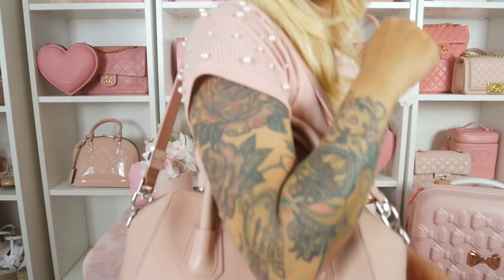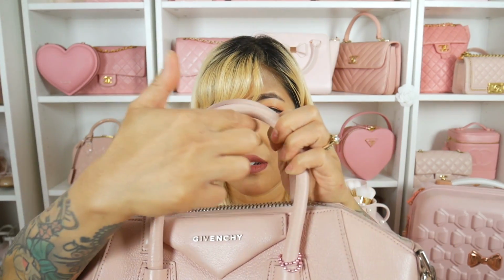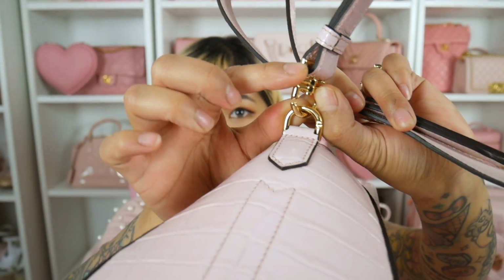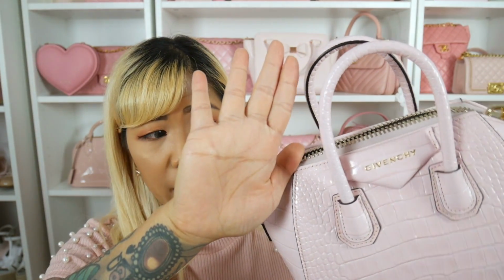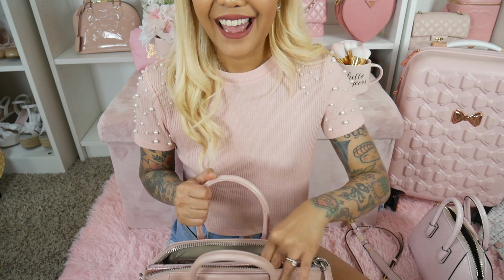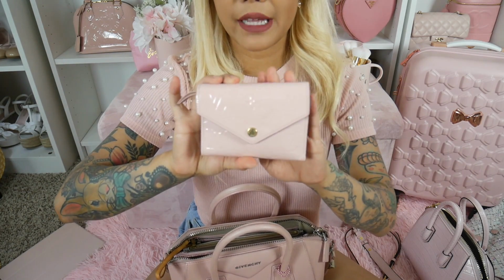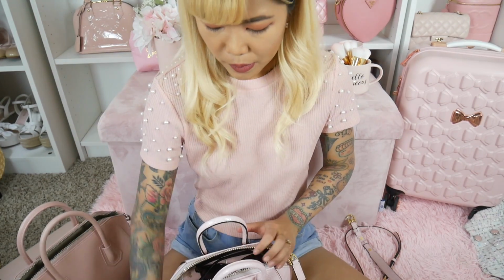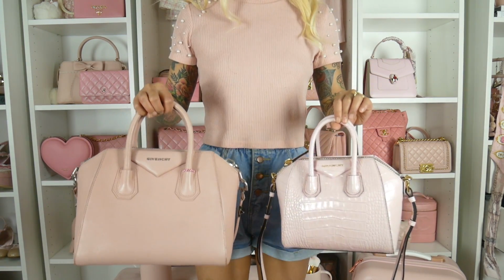GIVENCHY ANTIGONA REVIEW & COMPARISON ♡ Which I Prefer & Why! ♡ xsakisaki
Givenchy antigona mini moc croc

My name is Saki! I am just a girl in her 20s addicted to fashion, luxury handbags, cute things, and the color pink. I have always had a strong interest in fashion and currently my fashion journey has led to a strong obsession with girly fashion. I would define my style as a mixture of a classy, feminine aesthetic with a cutesy, girly vibe! I make videos and write blog posts about my life, tattoos, handbags, fashion and other interests. I am a relaxed but passionate person who is trying to stay positive and spread her love for fashion around the world!

~*♡~*  My Links ~*♡ ~*

Note: I will always let you know if a video is sponsored or in collaboration with a company or not, so unless otherwise mentioned in the video or in the description up above, all opinions are my own and I am NOT being paid by any of these brands for this video! However, if you choose to click on any of the links I've worked hard to find for you, please be aware that I may receive a small commission if you choose to buy anything, via RewardStyle. Just wanted to be clear and honest!

Saki ♡